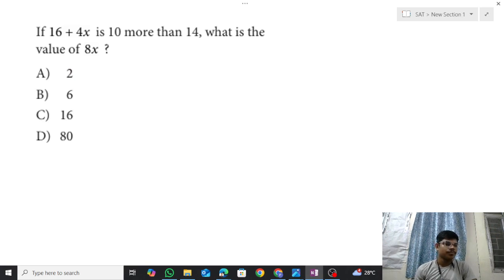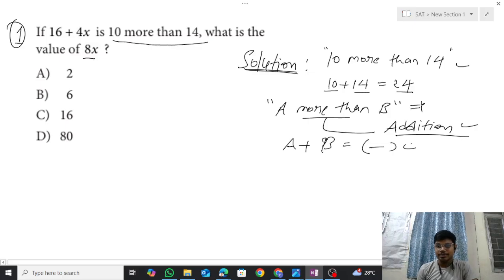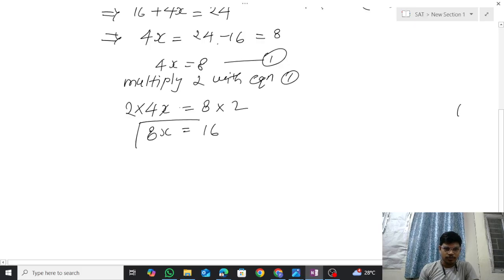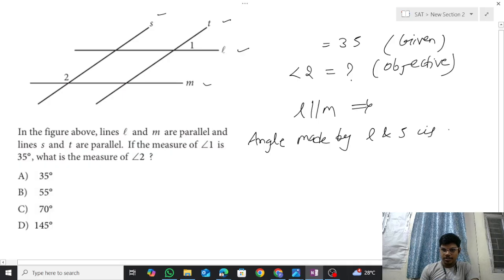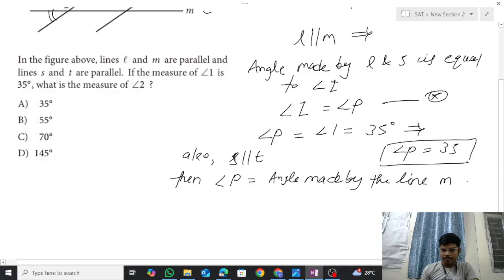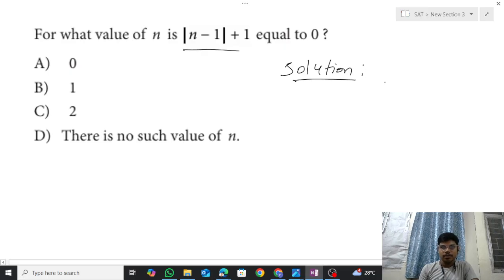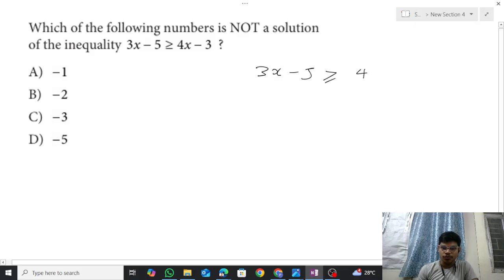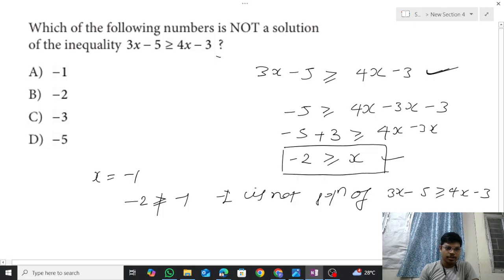(MATH) 5 Important Previous year Questions of SAT Exam Discussed the solution